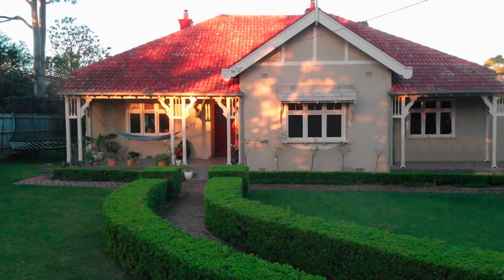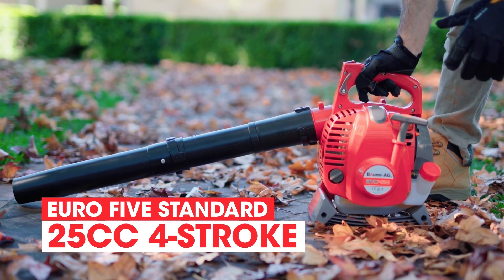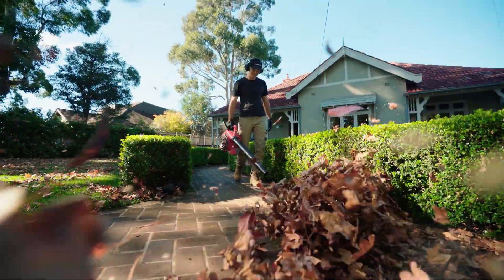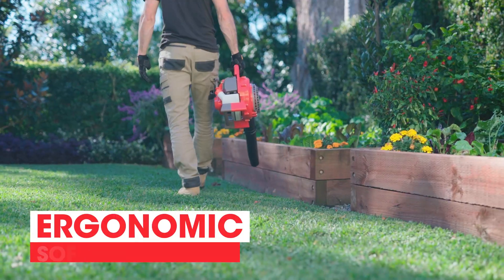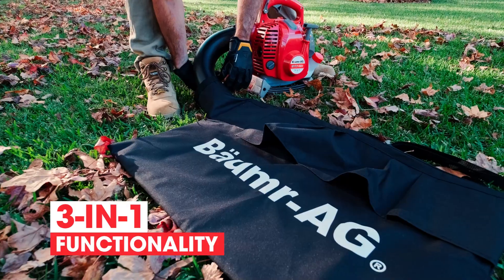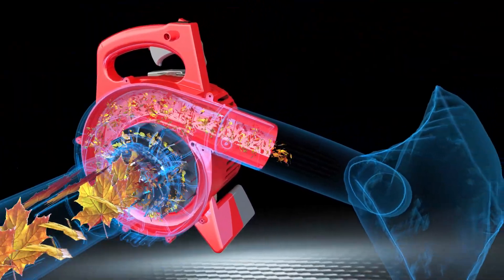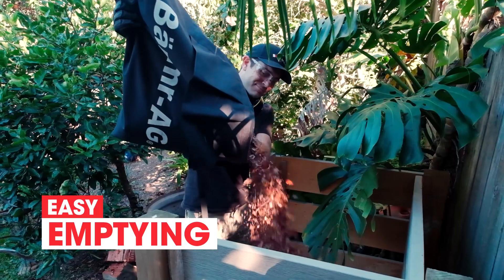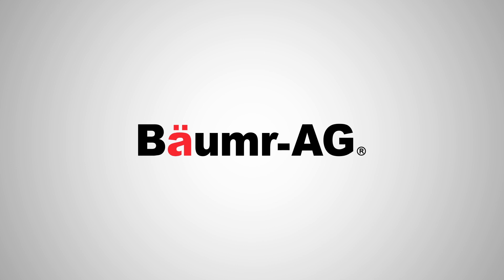Baumr-AG BVX420 4-stroke Blower Vac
The Baumr-AG BVX420 3in1 leaf blower, vacuum and mulcher is an incredibly versatile unit. With a perfect blend of smooth power, quiet operation and ergonomics you can efficiently blast debris out of the way, and vacuum leaves up for composting.